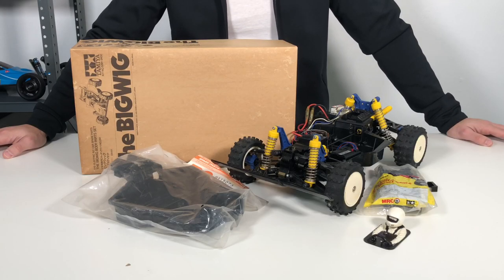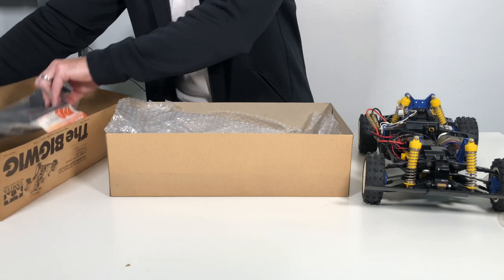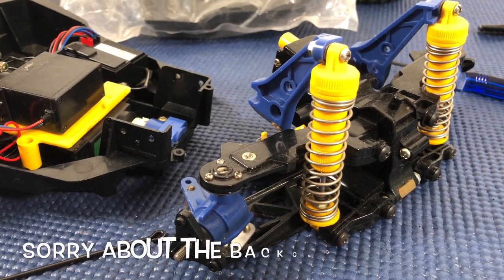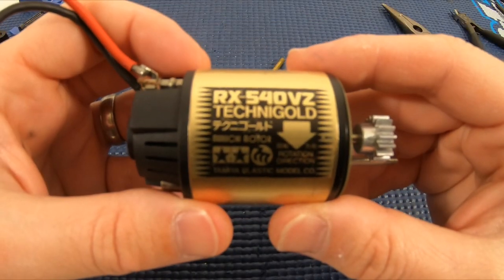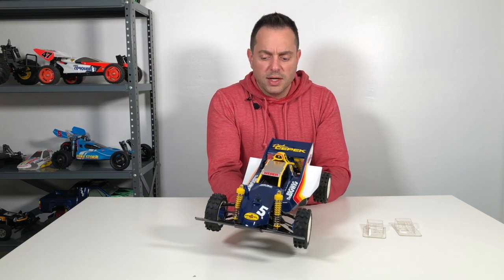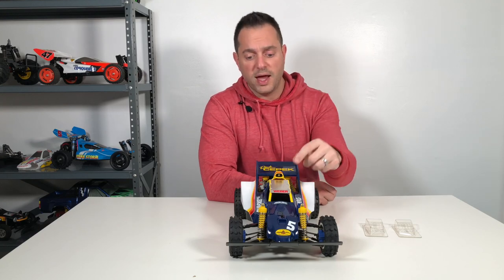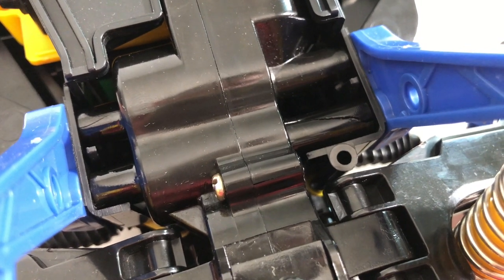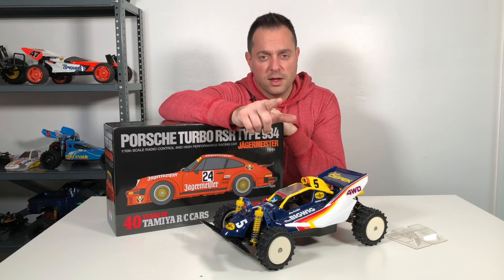e103: VINTAGE TAMIYA BIGWIG RESTORATION - It Goes Snap Crackle Pop! See What I Mean.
In this video, I take a vintage Tamiya BigWig and restore it as close as possible back to original.